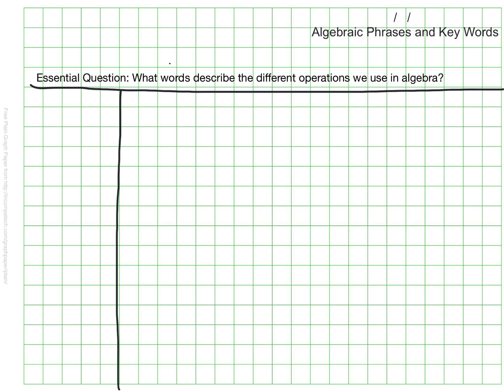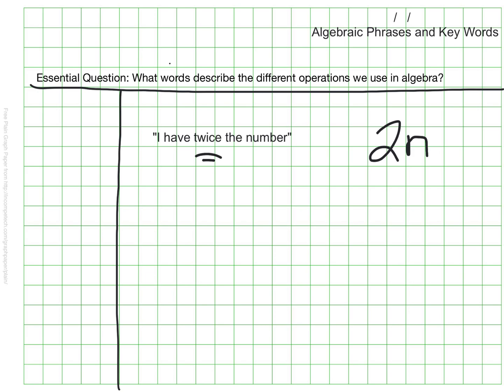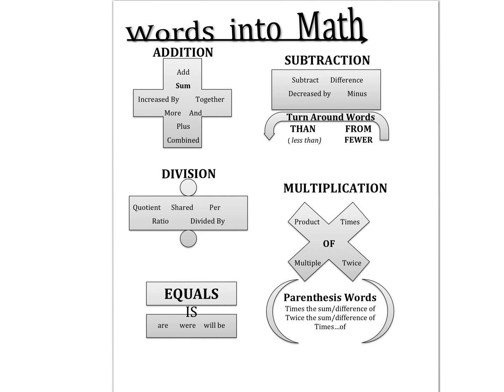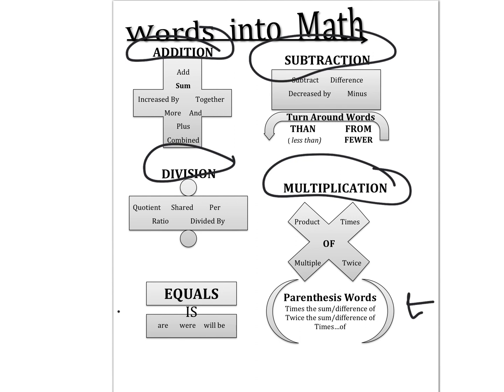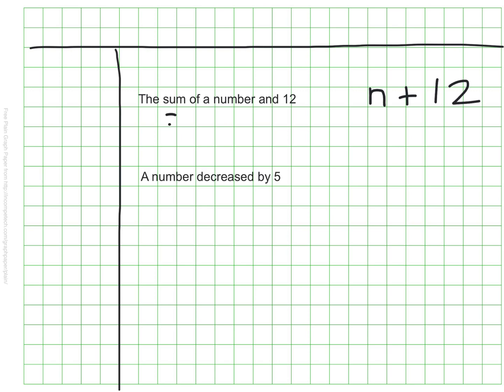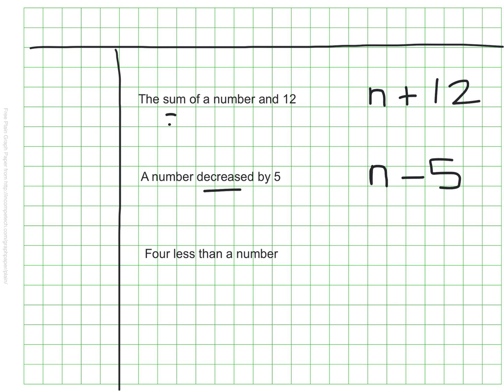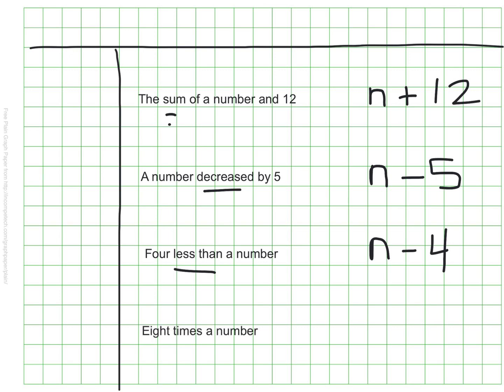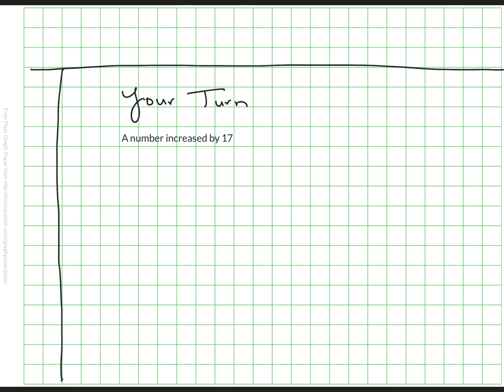Algebraic Phrases and Key Words.mp4